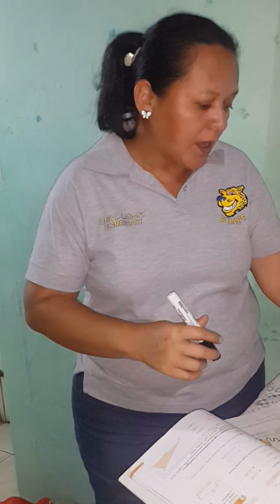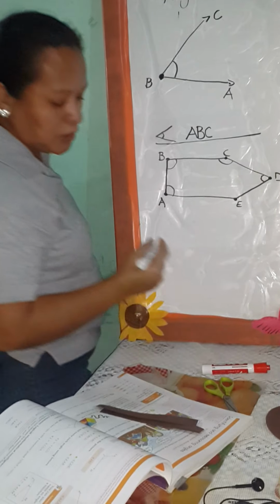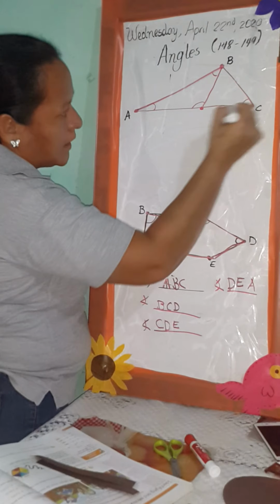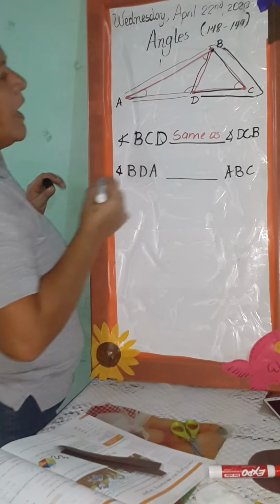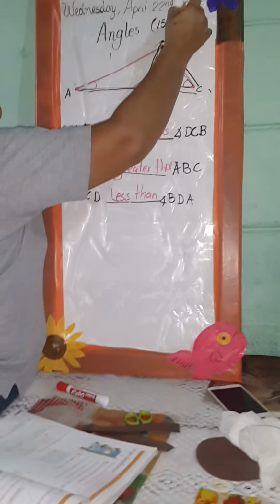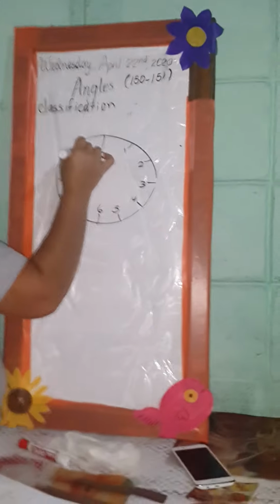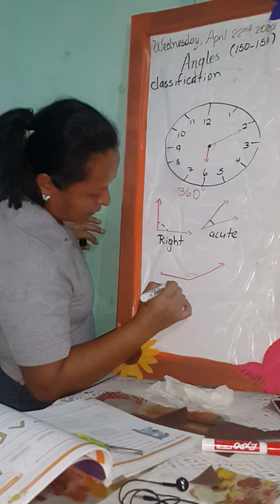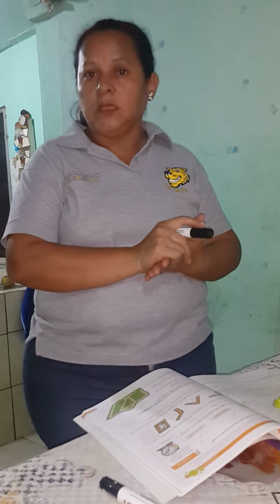22 de abril de 2020